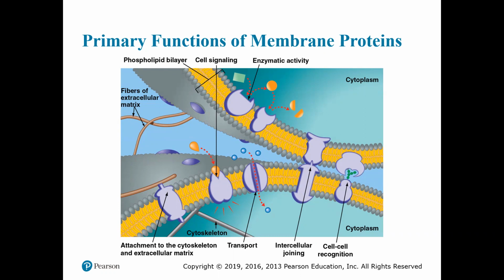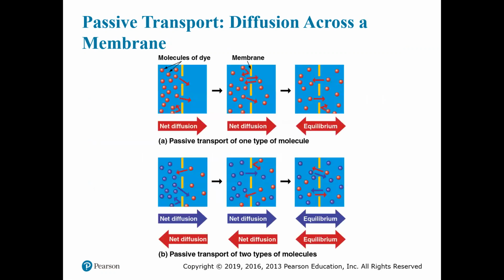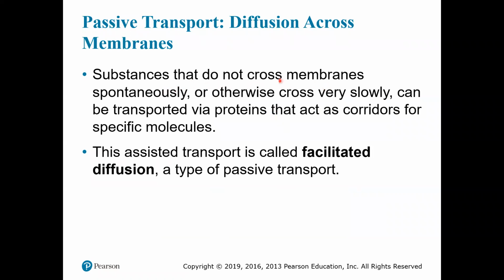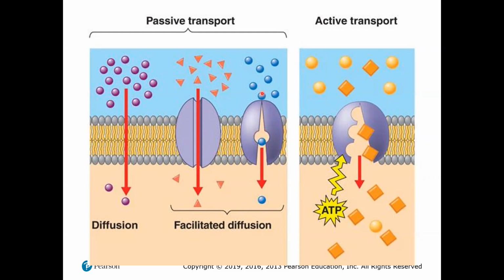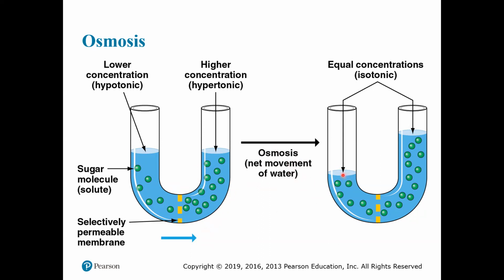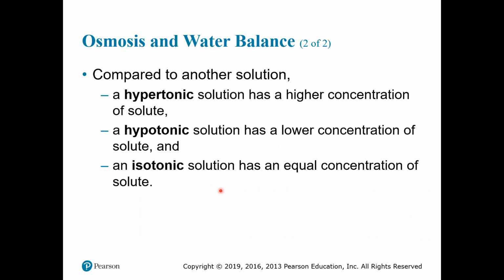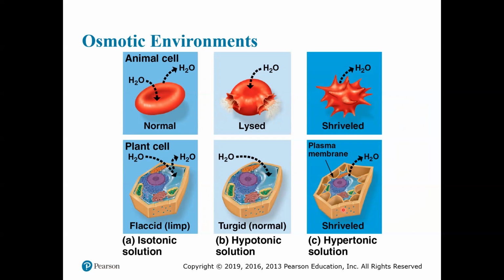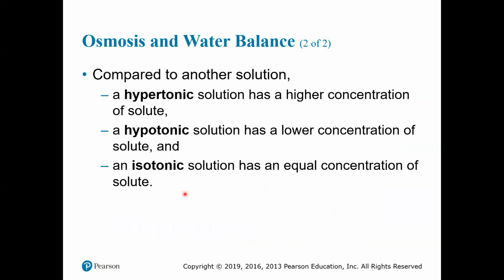Chapter 5: Passive transport